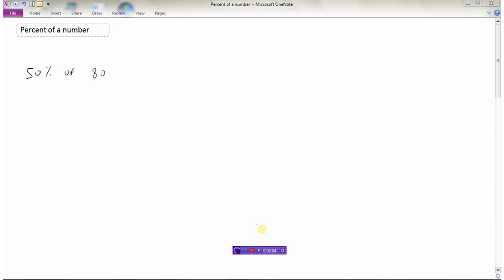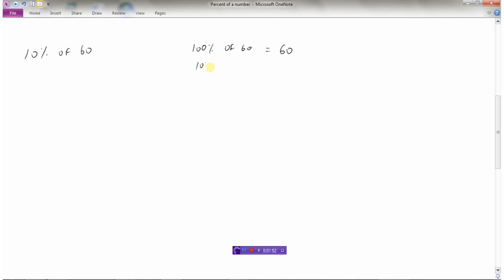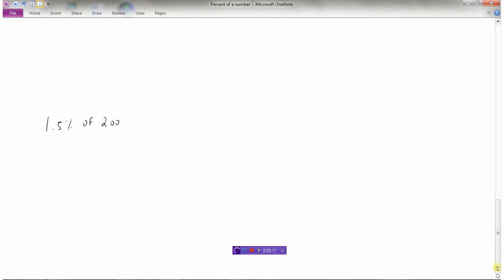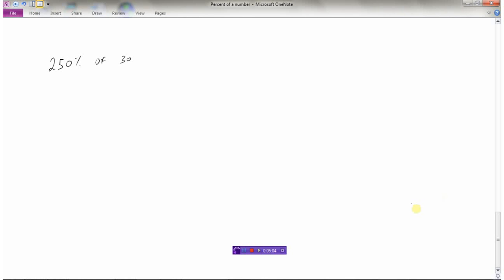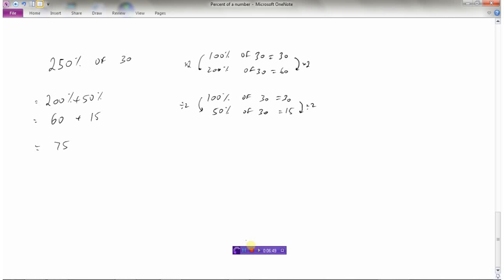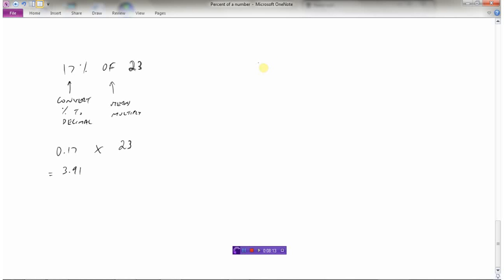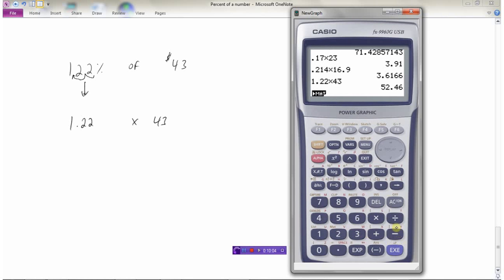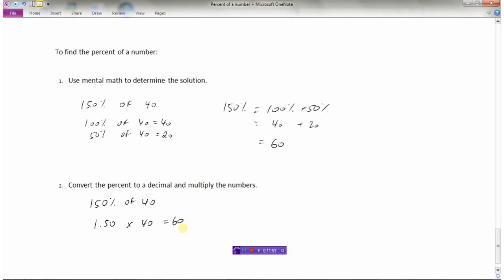Finding Percent of a Number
Using mental math  0:00
Using a calculator  6:55
Summary  10:23